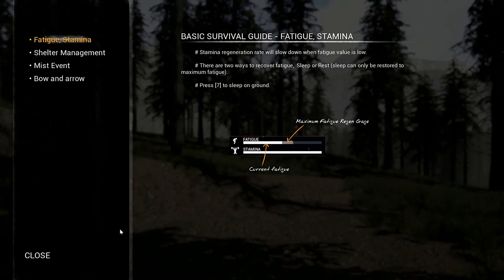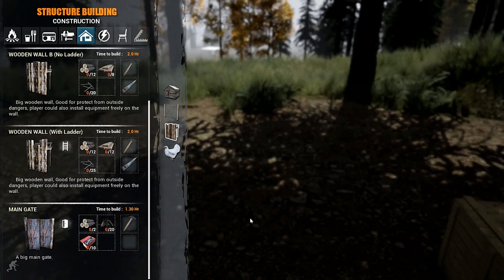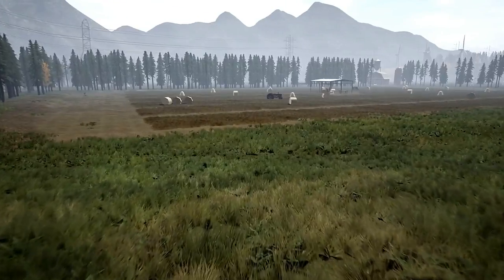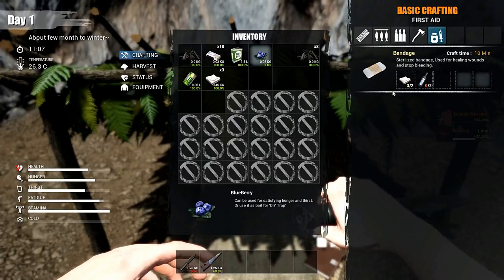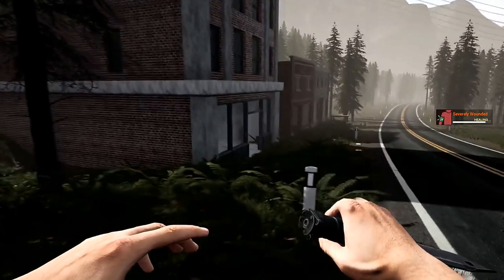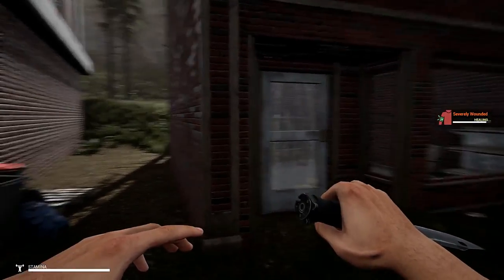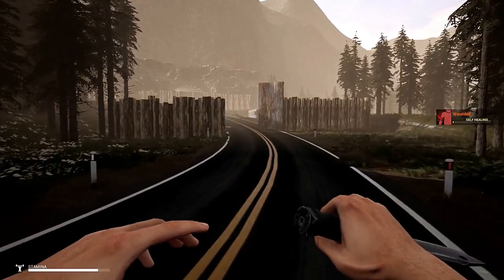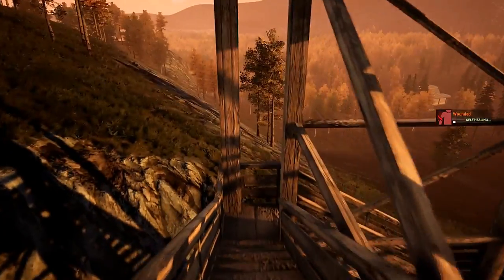Mist Survival - First Impressions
Note: Game is in alpha so expect bugs etc.